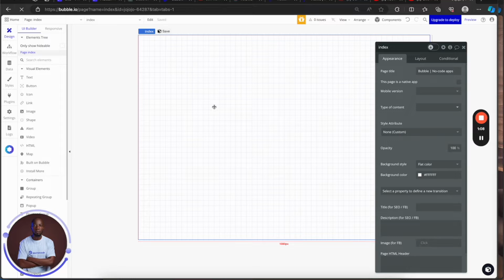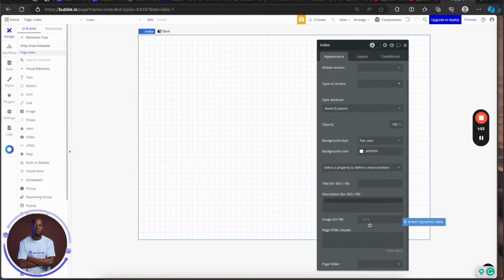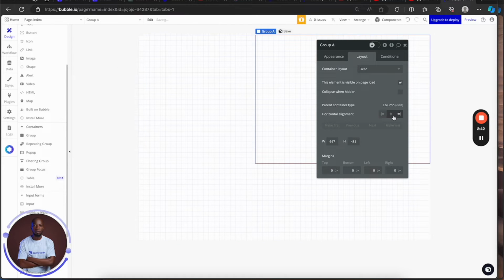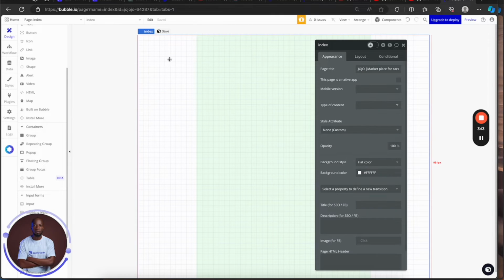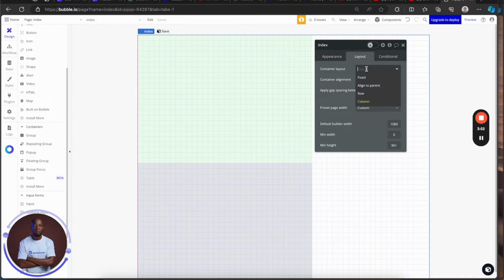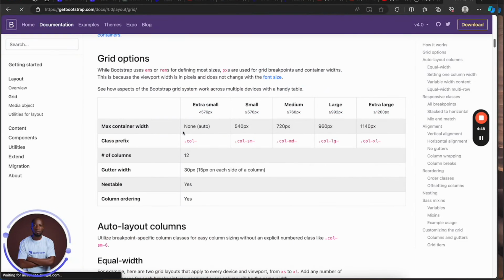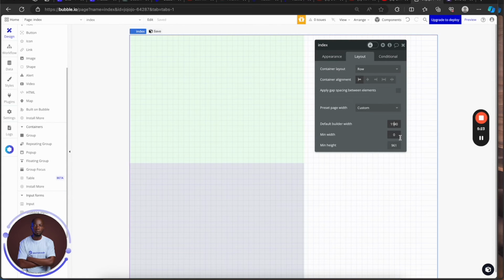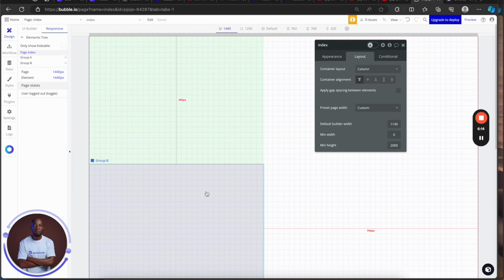Page settings | Bubble io University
"🚀 Dive into the world of web development with Bubble.io! In this tutorial, we'll guide beginners through setting up bubble pages before development 🌐 Whether you're building your first website or looking to enhance your skills, join us on this step-by-step journey. Learn how to setup your page before design! 💻✨